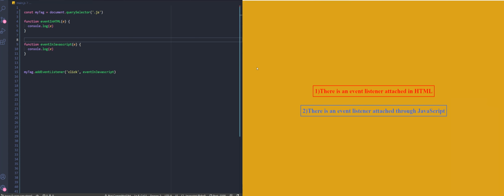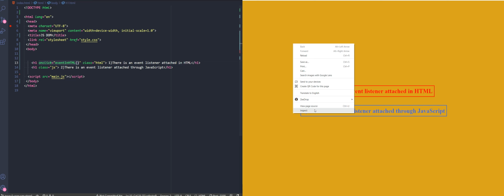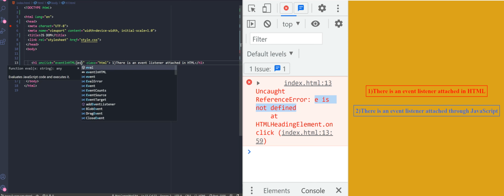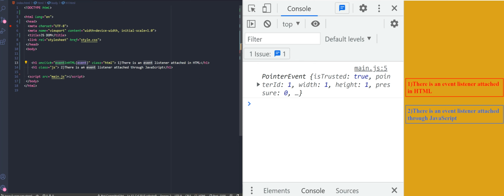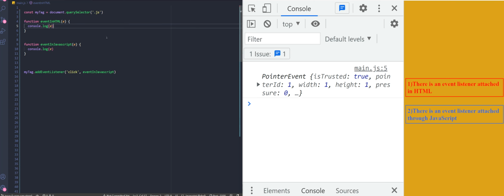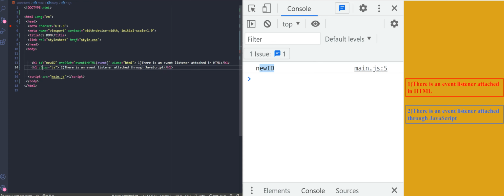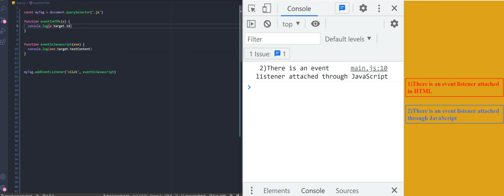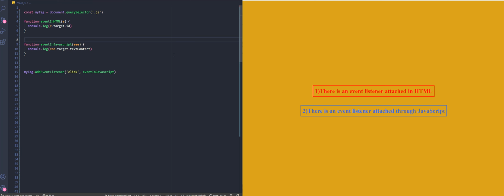[15D] Looking at the Event Object